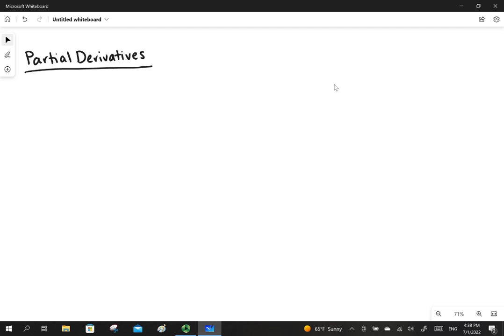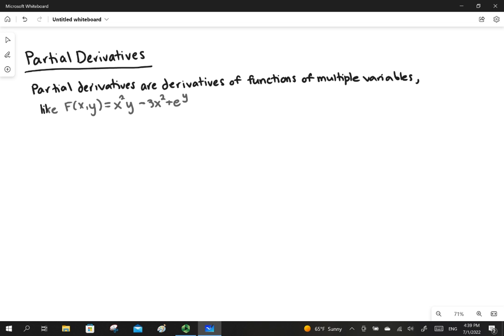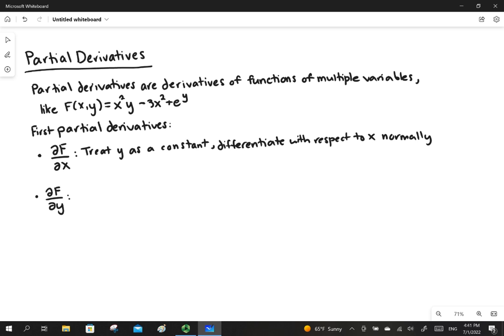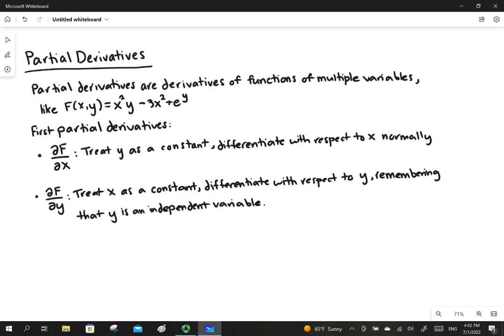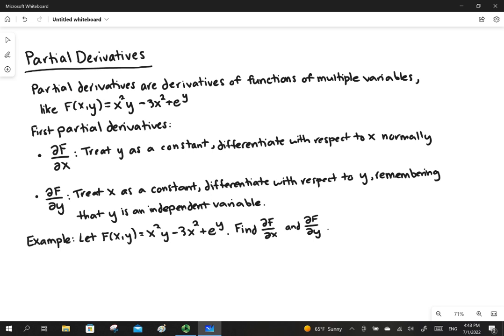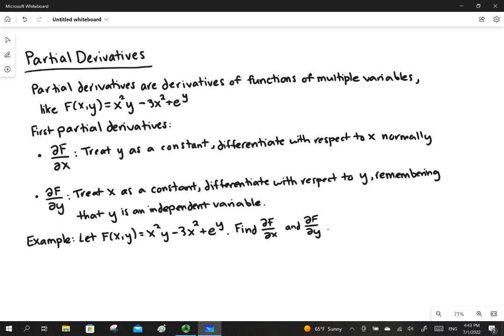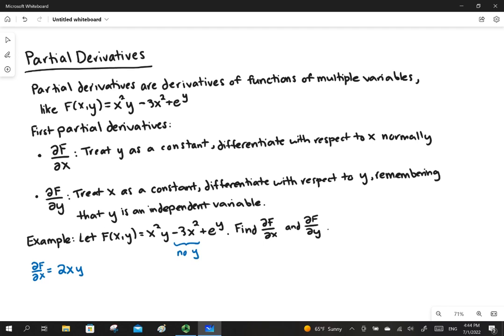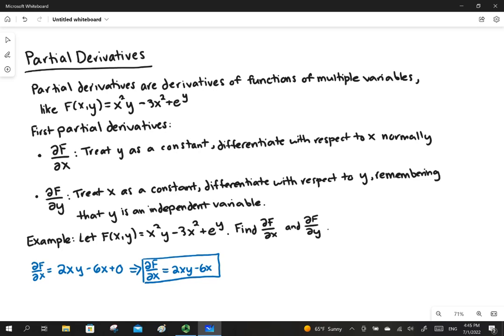Partial Derivative Review